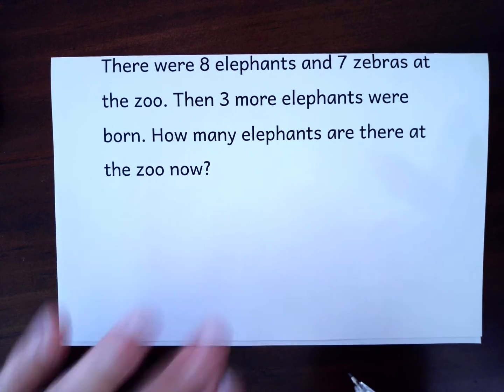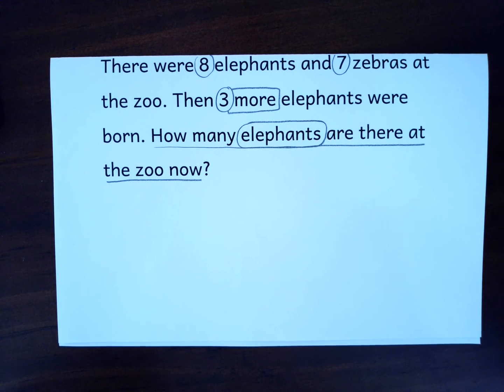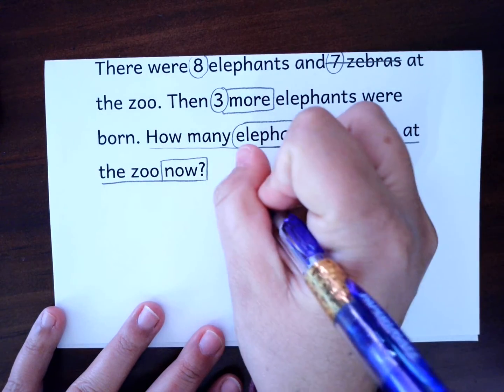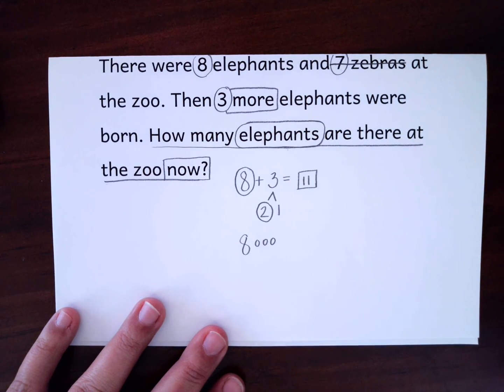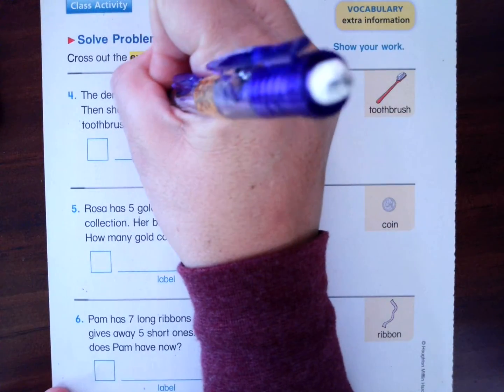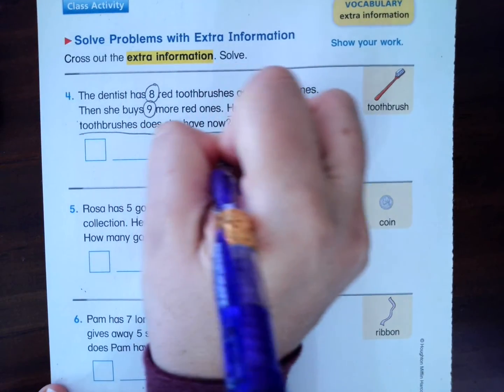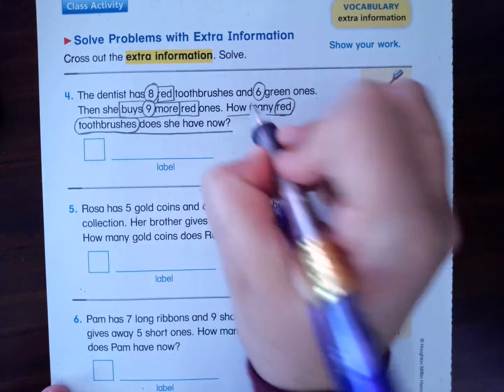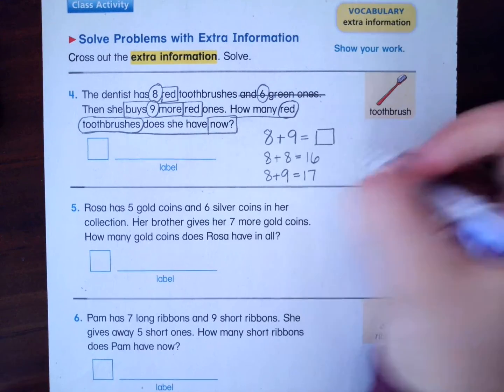Unit 1, Lesson 17: Part 1, Video 2